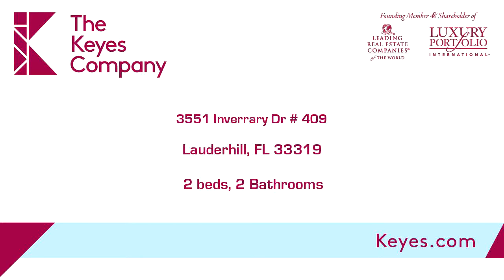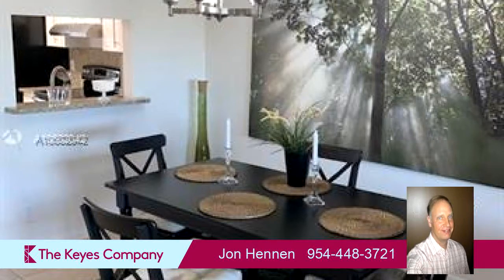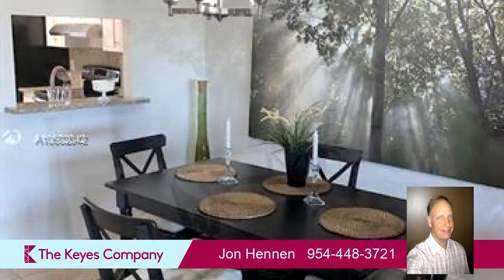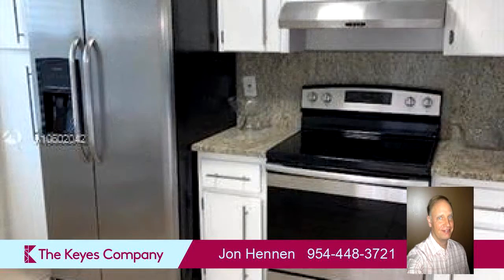Residential for sale - 3551 Inverrary Dr # 409, Lauderhill, FL 33319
COMPLETELY REMODELED, MOVE IN READY, TOP FLOOR (4TH FLOOR) SPACIOUS CONDO WITH SPECTACULAR VIEWS OF CANAL AND GOLF COURSE. THE VIEWS WILL WOW YOU. KITCHEN IS UPGRADED WITH GRANITE, STAINLESS STEEL APPLIANCES, AND UNDER COUNTER LIGHTING. TILE AND WOOD LAMINANT THRU-OUT ENTIRE UNIT. BOTH BATHROOMS HAVE BEEN TOTALLY REMODELED WITH MODERN TILE AND FIXTURES. TONS OF STORAGE SPACE WITH 3 WALK IN CLOSETS. SCREENED IN LARGE PATIO. WASHER & DRYER HOOKUPS. HURRICANE ROLL DOWN SHUTTERS. GATED COMMUNITY WITH SECURITY PATROL. THIS IS A 55 AND OLDER COMMUNITY WHERE ONE RESIDENT MUST BE AT LEAST 55 YEARS OLD. COMPLEX HAS 5 POOLS, EXERCISE ROOM, CLUBHOUSE, AND OTHER AMENITIES. COME AND ENJOY MORNING COFFEE ON THE SCREENED IN PATIO OVERLOOKING BEAUTIFUL INVERARRY GOLF COURSE, BEST VIEW IN THE COMPLEX!

Bedrooms: 2
Bathrooms: 2
Square Feet: 1070
Price: $99,999